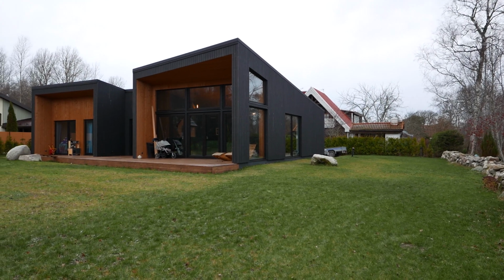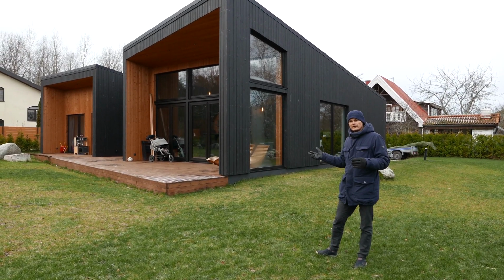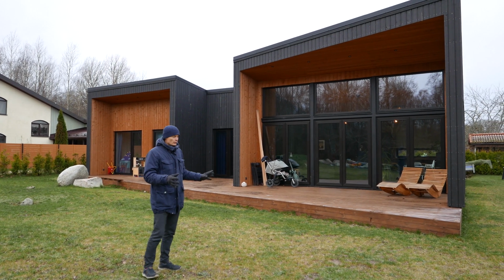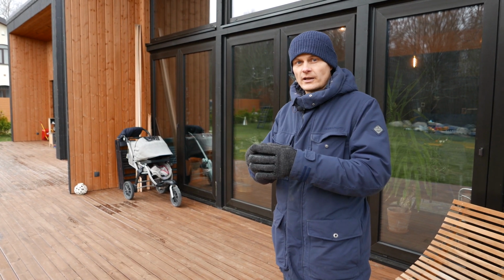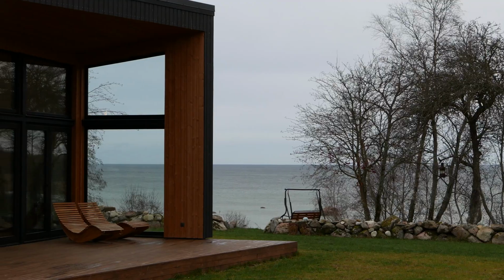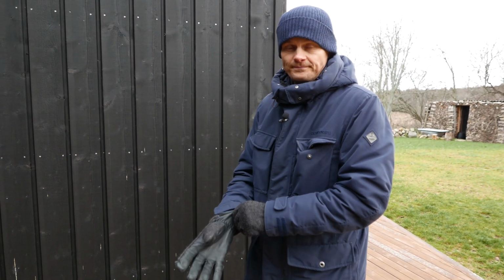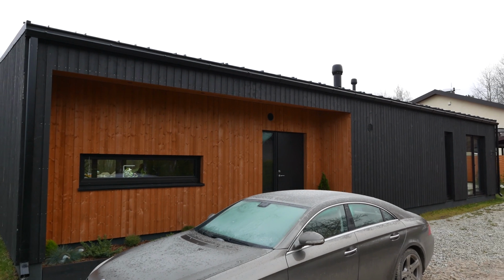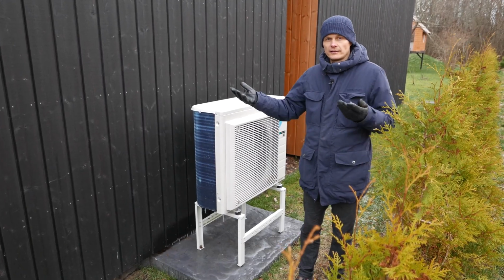Saviranna Tube house by Ivan Morozov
This video is about Saviranna Tube house by Ivan Morozov